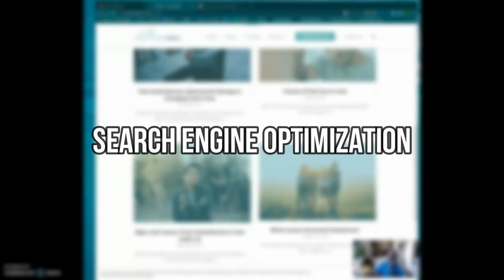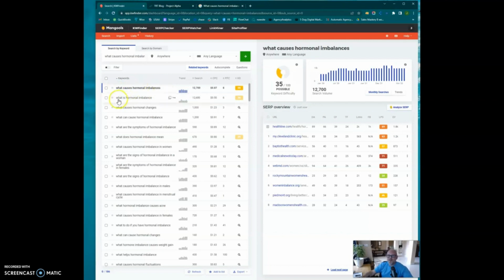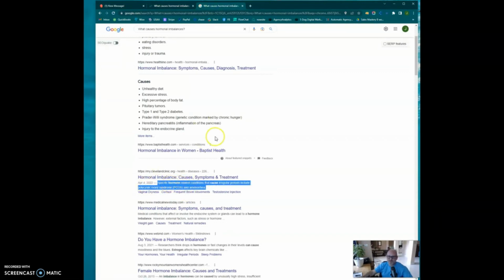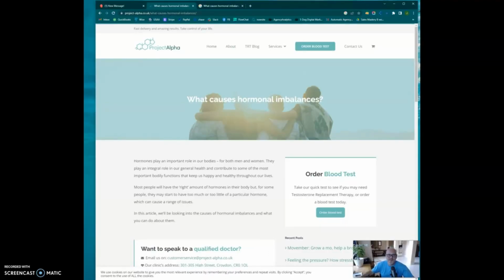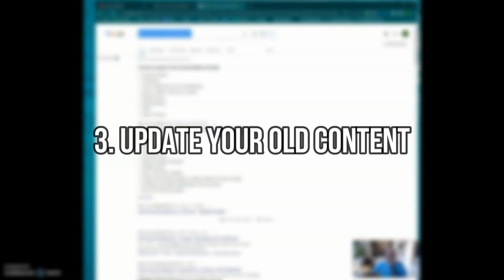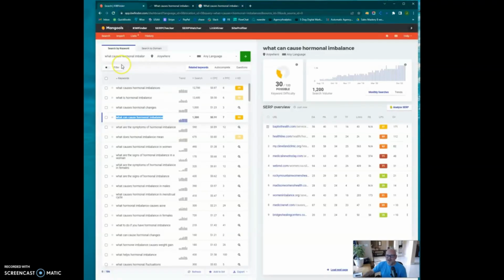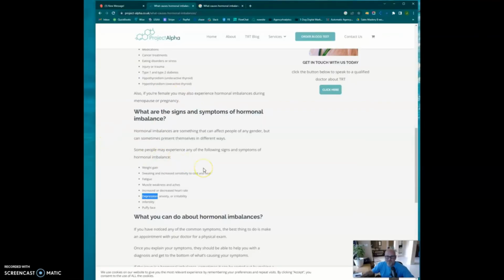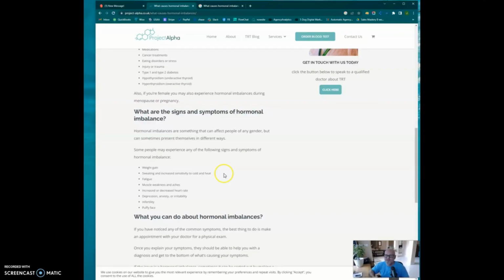Top 10 Tips to Rank Your Business Blogs Higher on Google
In this video, we're going to share some tips on how to rank your business blogs higher on Google. Whether you're a small business or a large corporation, you need to be on the lookout for SEO opportunities and take advantage of them if you want your blog to rank higher on Google. In this video, we're going to share 10 tips on how to optimize your blogs for SEO. From using keyword phrases in your content to creating powerful titles and descriptions, these tips will help you rank your blog higher on Google. So don't wait any longer, make sure to watch this video and learn how to rank your business blogs higher on Google!

👉🏼 Got questions?